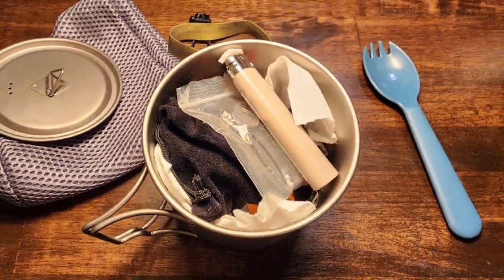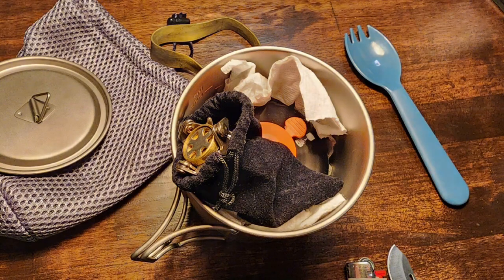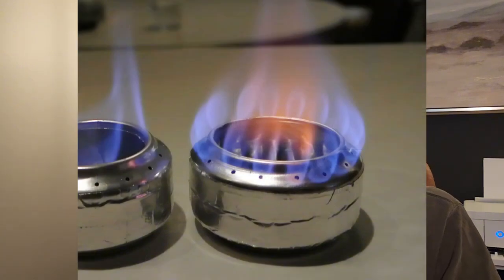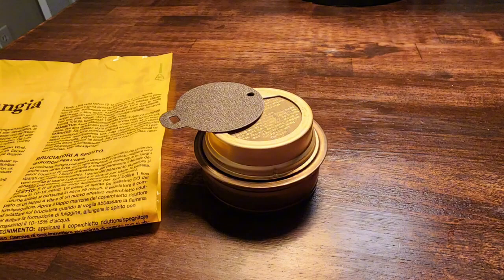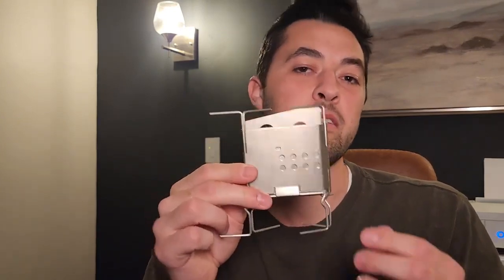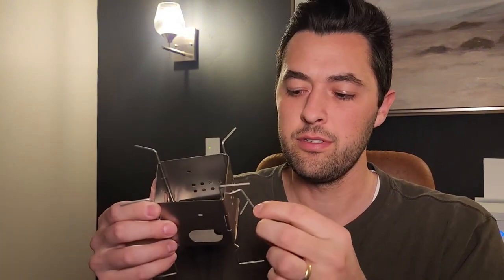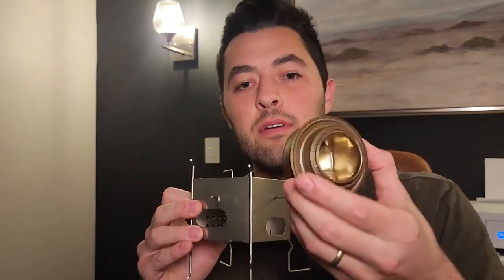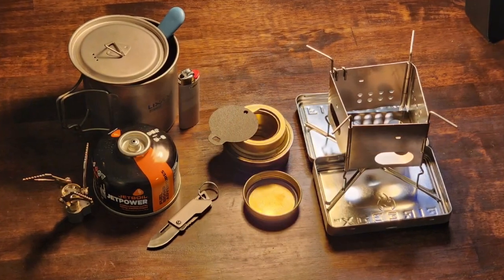The 3 BEST Bikepacking Stoves! Wood vs. Propane vs. Alcohol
Here, we look at three of the best lightweight camping stoves for bikepacking, backpacking, adventure riding, and more.

 First, we look at a DIY mini camping cook set. next, we will see what the Trangia Spirit Burner has to offer, and finally, the widely-popular Firebox Nano stove.

Let me know what you use for a mini camping cook setup down in the comments!

Product links:
Lixada Titanium 650ML Pot: h
Isobutane canisters
Titanium canister / isobutane stove
Trangia Spirit Burner
Firebox Nano Titanium stove
Bic Lighters
Titanium mini folding knife